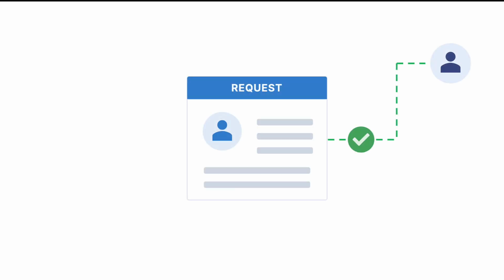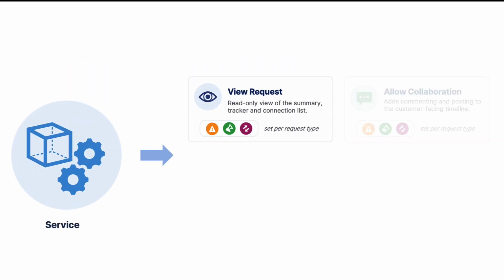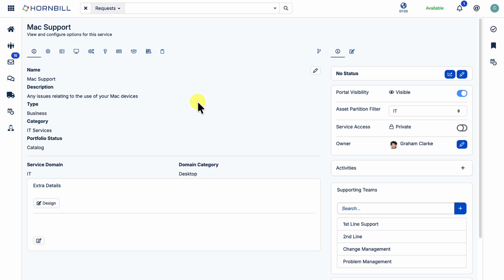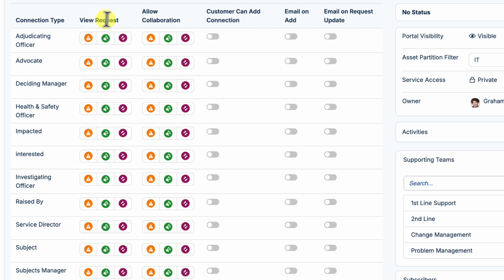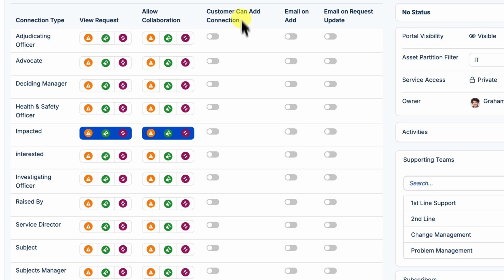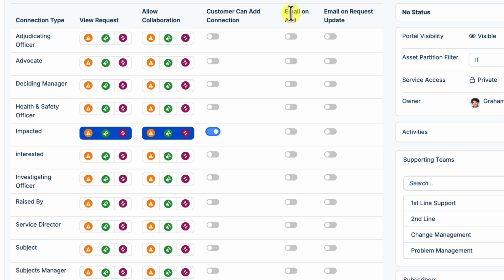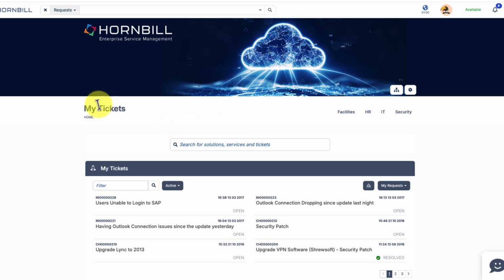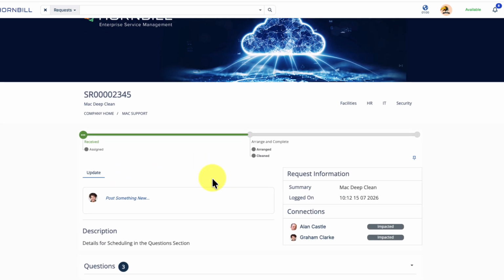Request Connections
🎓 Academy Shorts are quick, focused videos designed to help you get more from Hornbill. Whether you're learning how to use a feature, finding your way around Hornbill, or following a step-by-step process, each Short gives you the information you need in just a few minutes.

In this Academy Short, we'll discover how Hornbill's Connections feature lets you define exactly what connected users can see and do in a request. This approach helps you balance collaboration with security, ensuring only the right people stay involved throughout the request lifecycle.